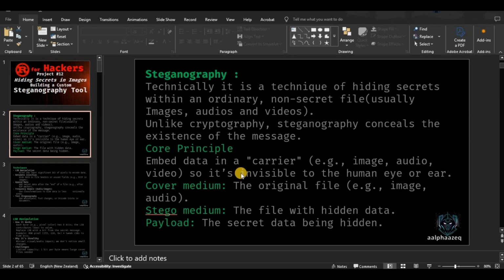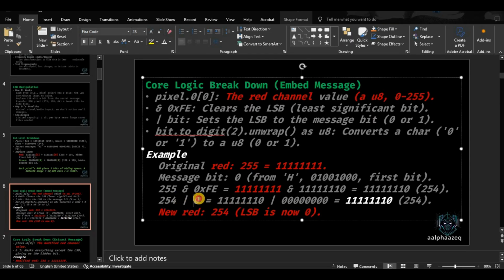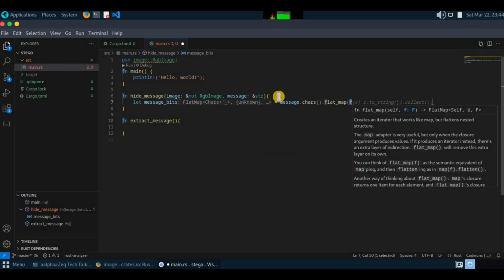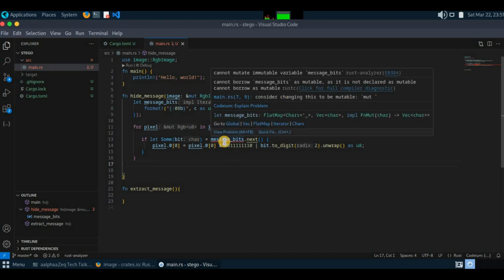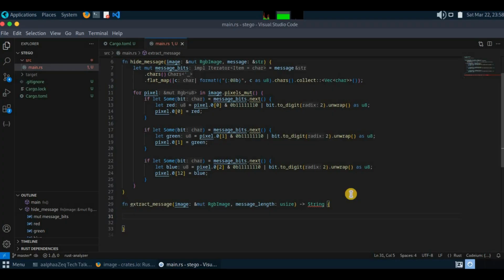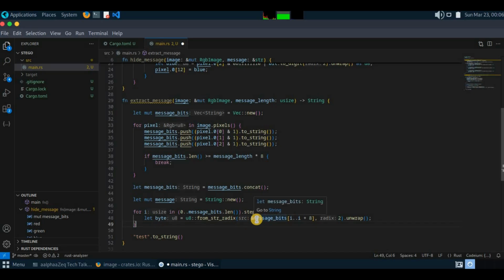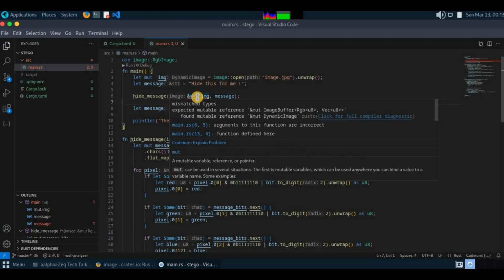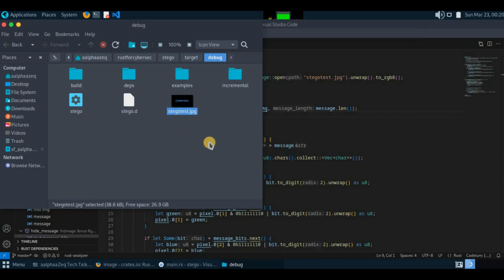I Built a Custom Steganography Tool in Rust (Step-by-Step)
In this episode of Rust for Security Engineers, we explore Steganography—the art of hiding secret messages inside images! We'll break down the theory, discuss real-world applications, and then build our own Steganography tool in Rust using the LSB (Least Significant Bit) technique.

🔹 What You’ll Learn in This Video:
✅ What is Steganography? – How it works & common use cases
✅ Different Steganographic Techniques – Understanding the methods
✅ Implementing LSB (Least Significant Bit) Technique – Hiding data in images
✅ Building the Tool in Rust – Using key Rust features like:
🔹 The image crate for image manipulation
🔹 The flat_map function for efficient data handling
🔹 u8::from_str_radix for binary conversion

📌 By the end of this video, you'll be able to:
✔️ Understand the fundamentals of Steganography
✔️ Hide and extract messages from images using Rust
✔️ Build a practical cybersecurity tool for secure data encoding